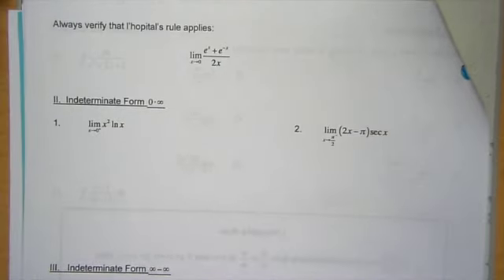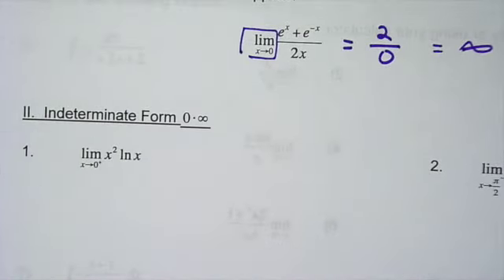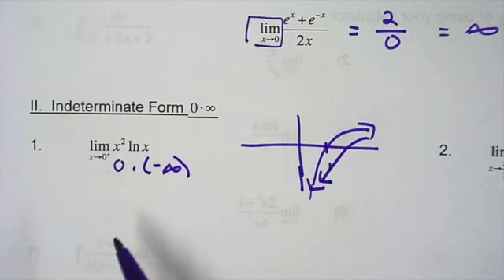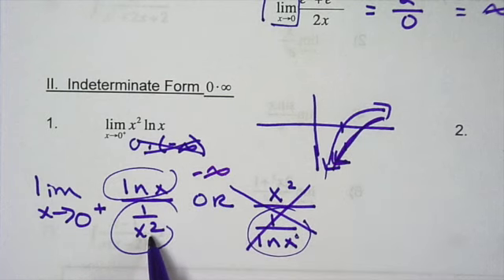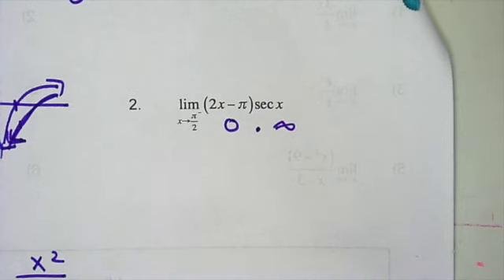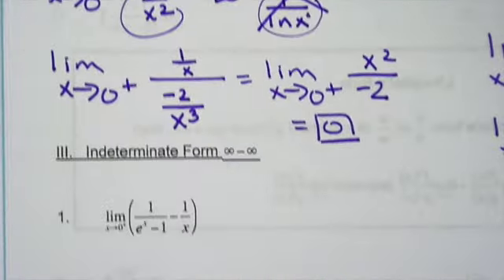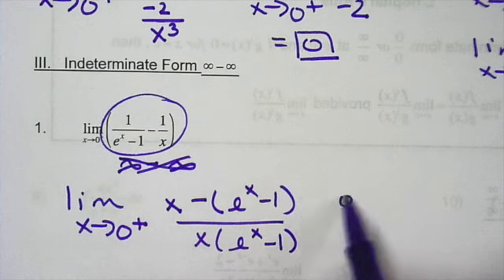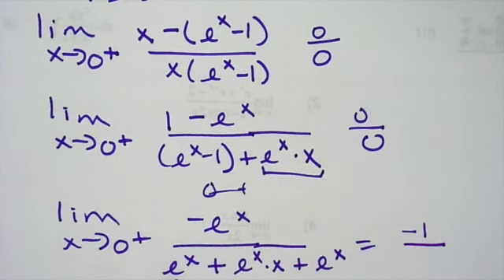L'hopital part2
This video is about L'hopital part2